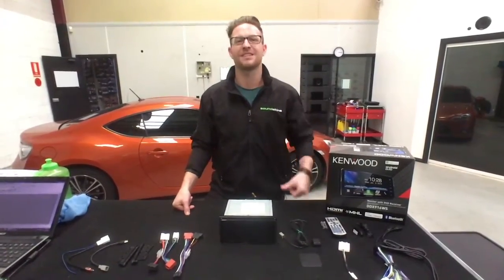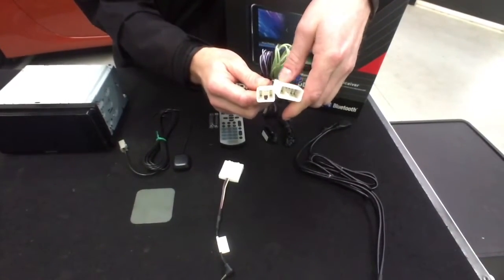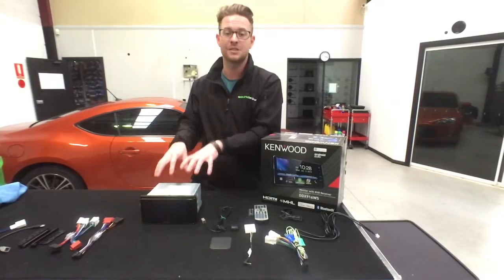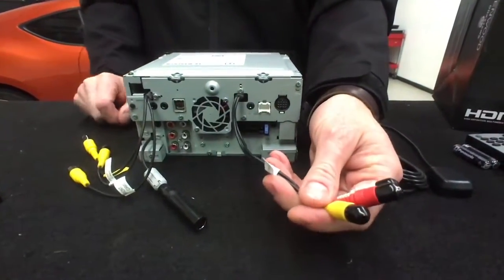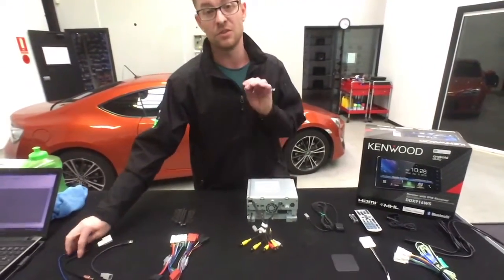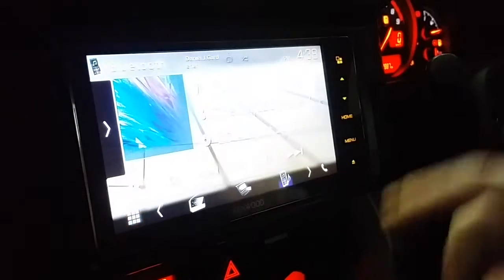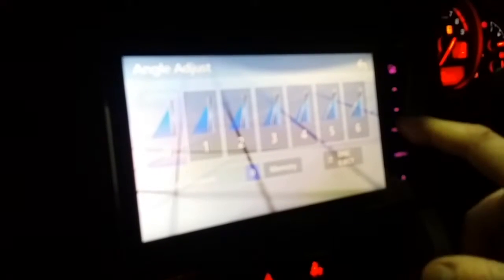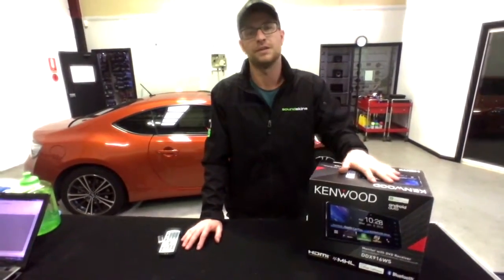Kenwood DDX916WS Review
The Kenwood DDX916WS is a specially designed unit that will fit perfectly with the standard Toyota & Subaru stereo location without the need for extra facia panels.

We look at its operation, design, features and benefits.